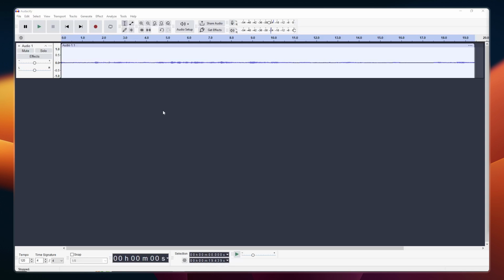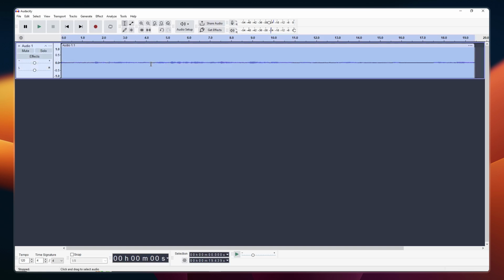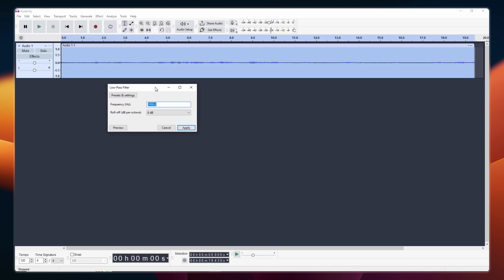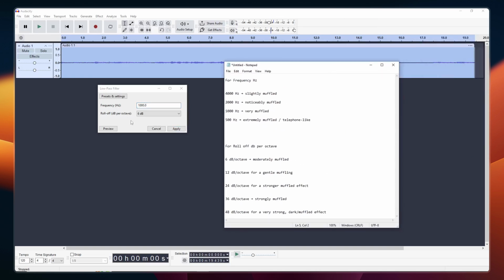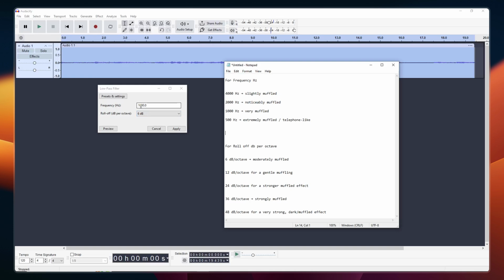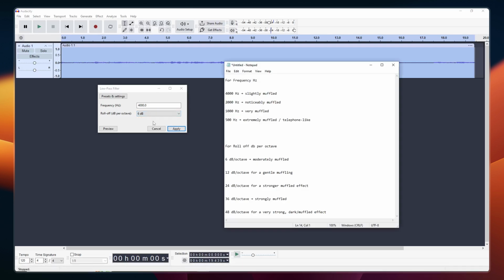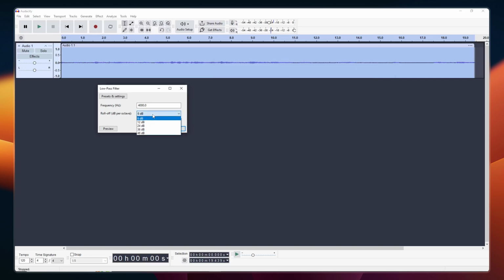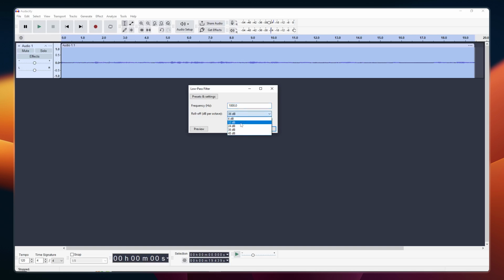How To Make Audio Sound Muffled In Audacity | Tutorial 2026